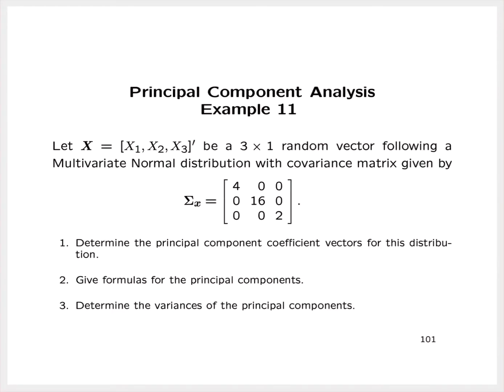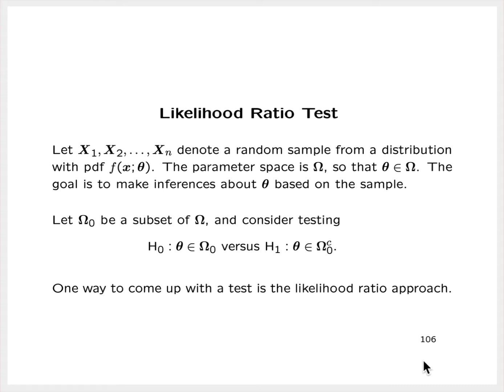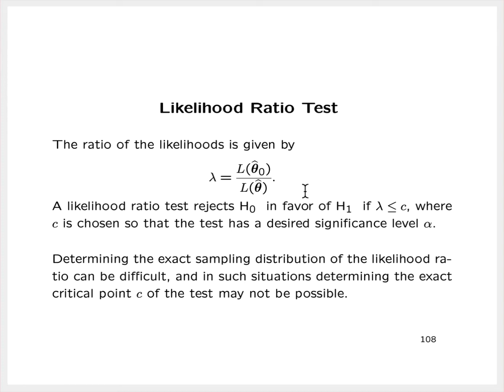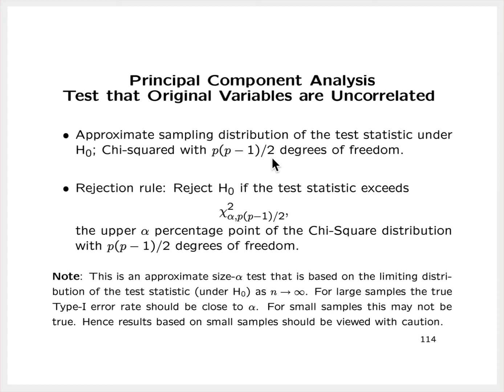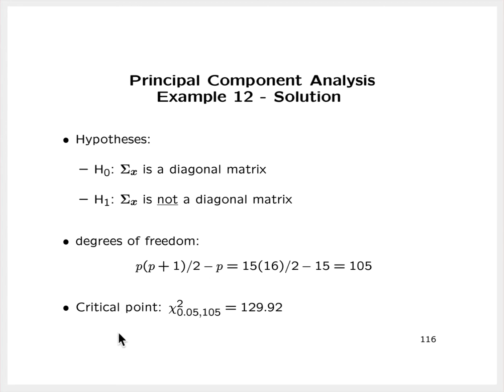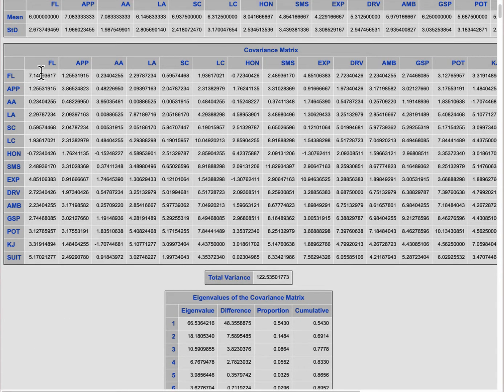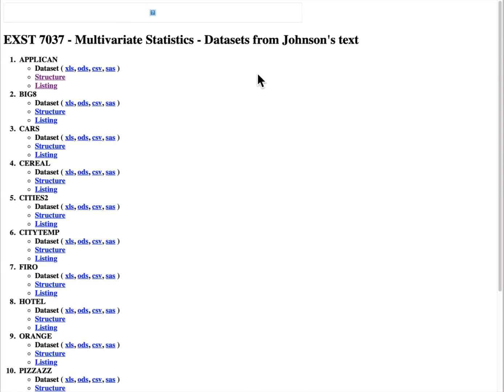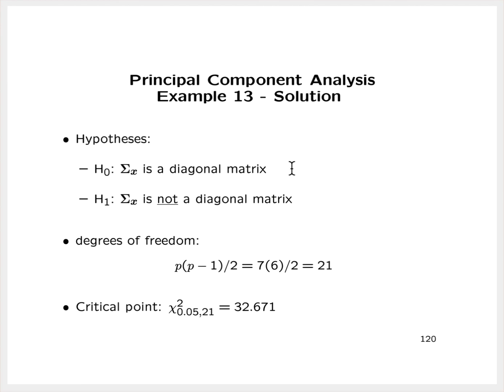Module 4 - Lecture 6 - Likelihood Ratio Test of the Null Hyp. that the Covariance Matrix is Diagonal